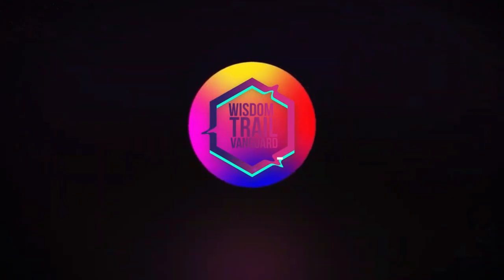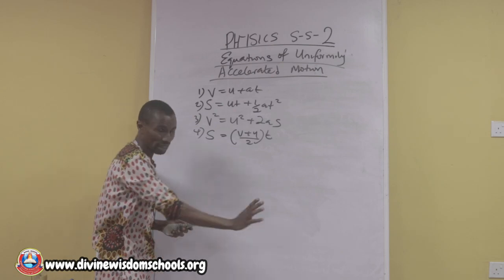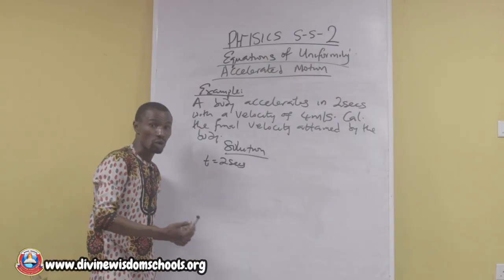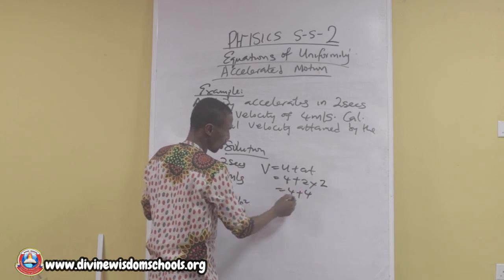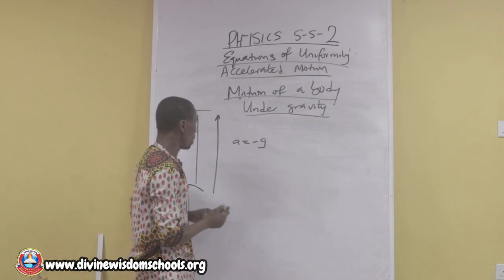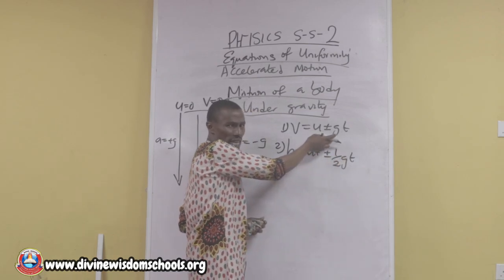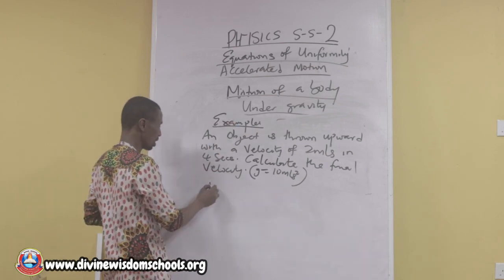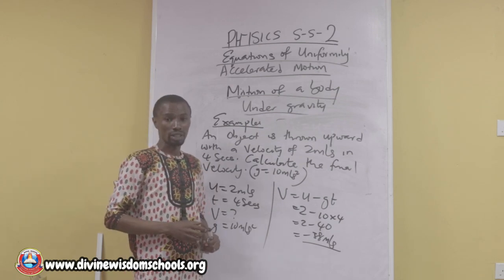PHYSICS SS2 EQUATION OF UNIFORMLY ACCELERATES MOTION CONT